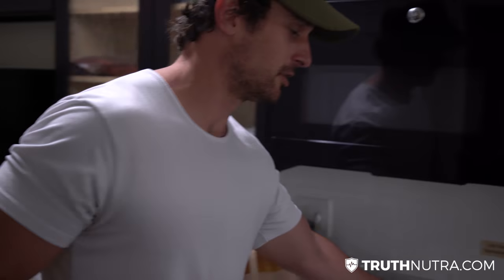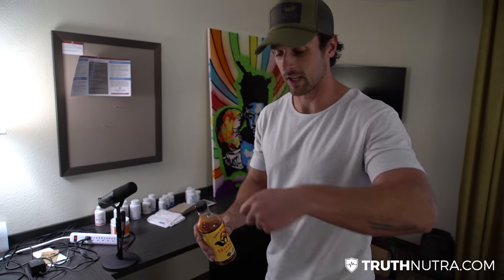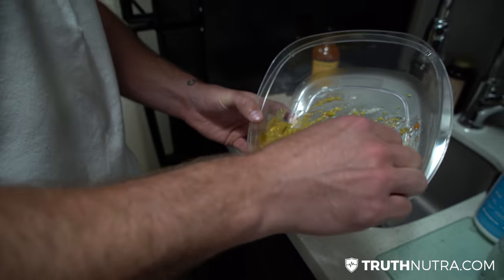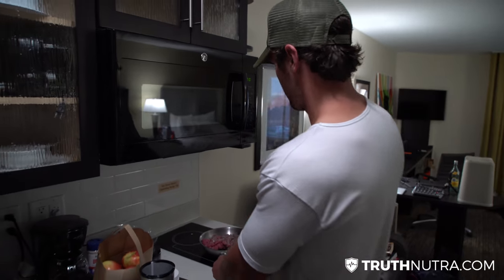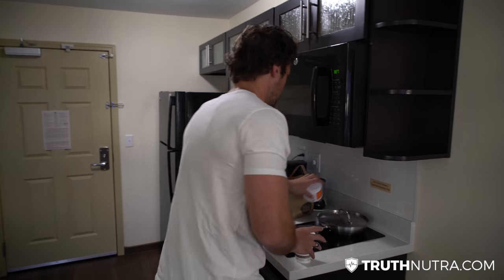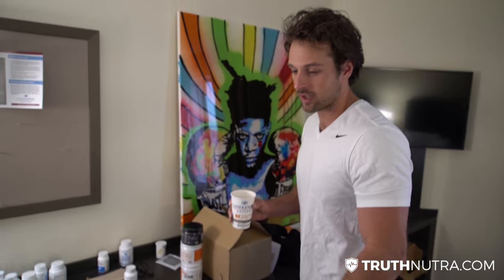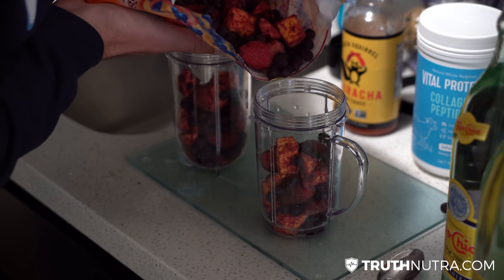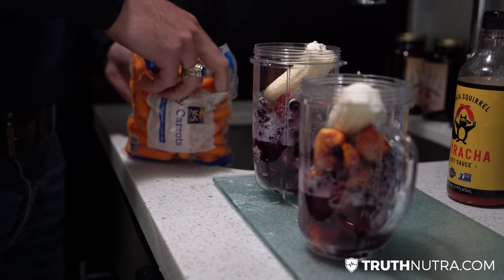Thermo30: Thermo Diet Days 1 & 2 VLOG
Christopher Walker (UMZU and Anabolic Men) talks about days 1 and 2 of the Thermo 30 diet